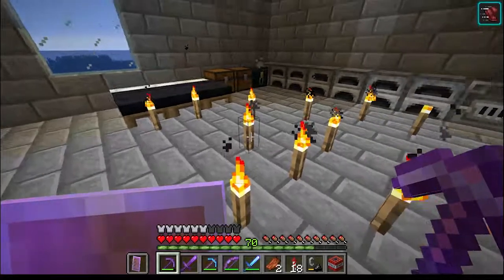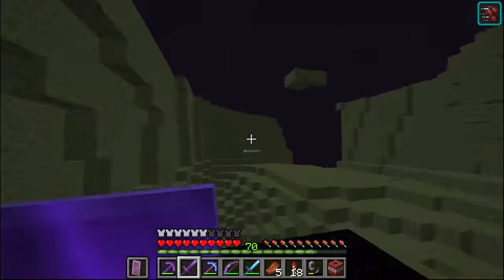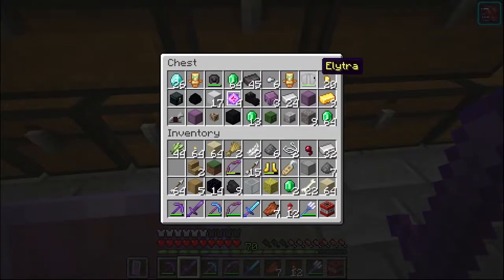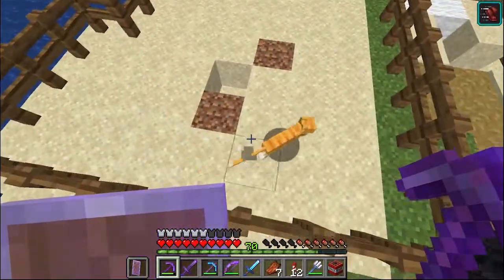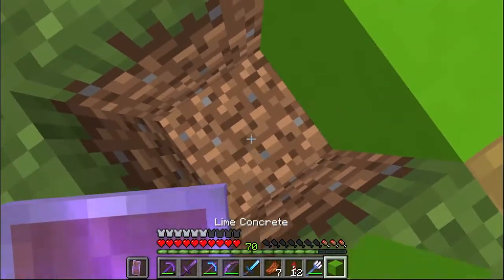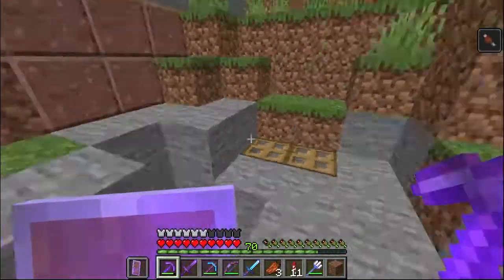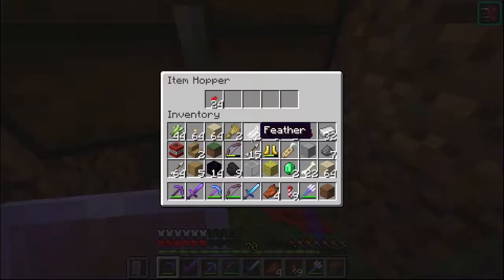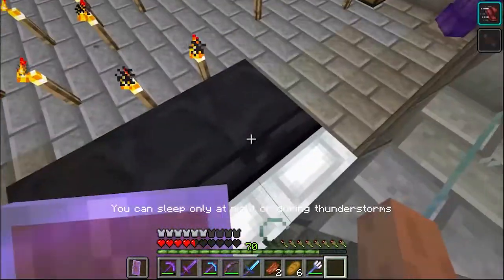Del Monte EP 1 Tour Dekho